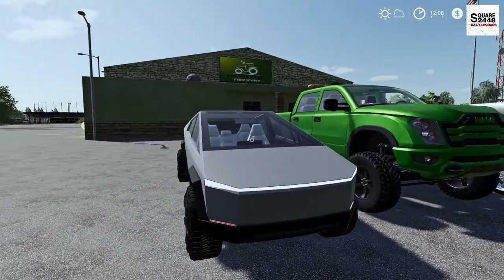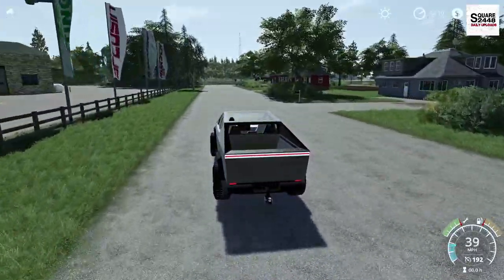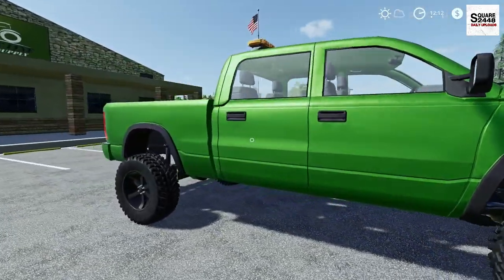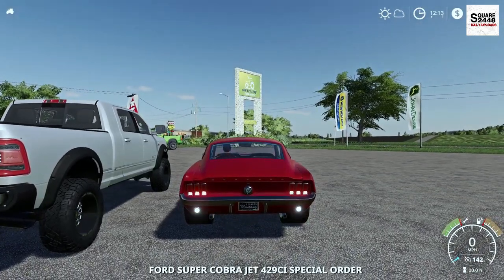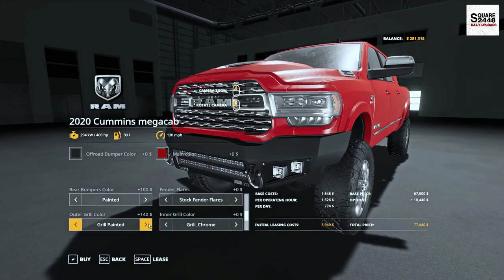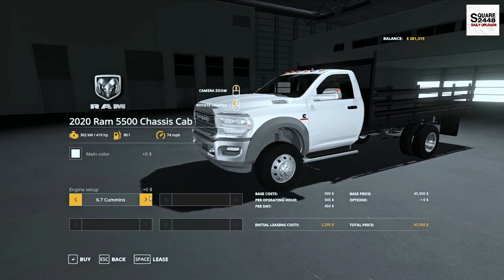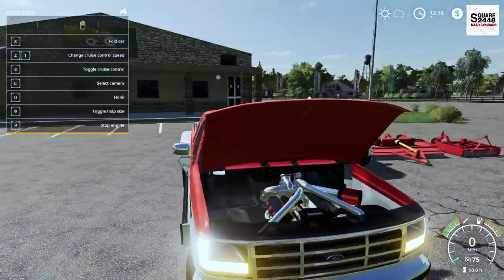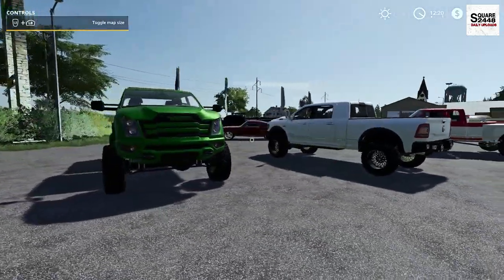Farming Simulator 19 Mod Review #89 Tesla Cyber Truck, Tundra, Cummins & More!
Today we are back with a mod review in Farming Simulator 19!

Thanks, Square2448